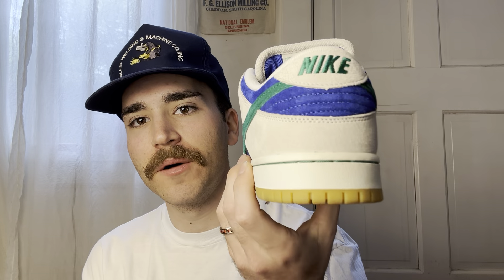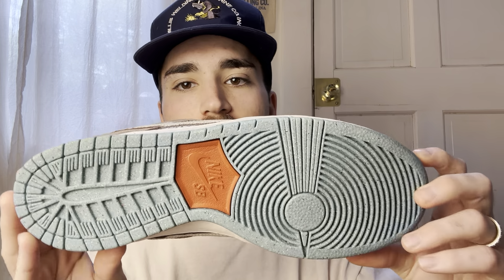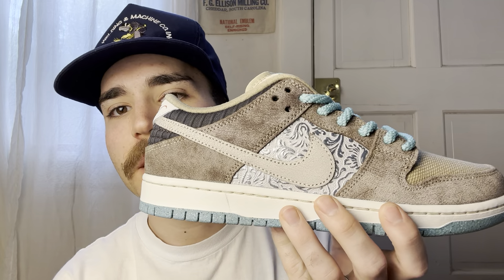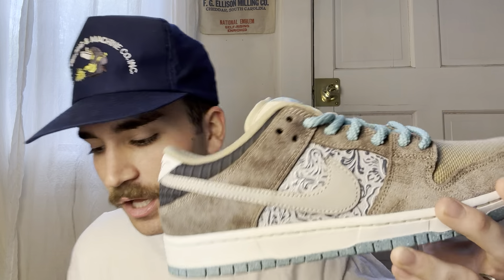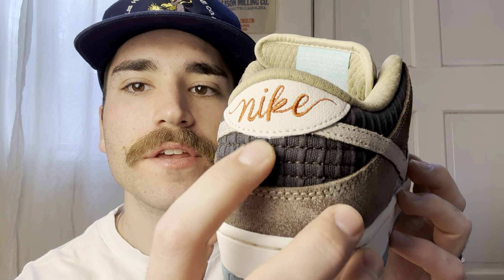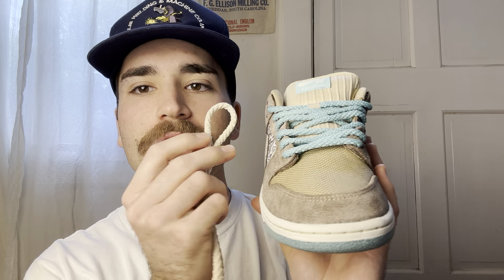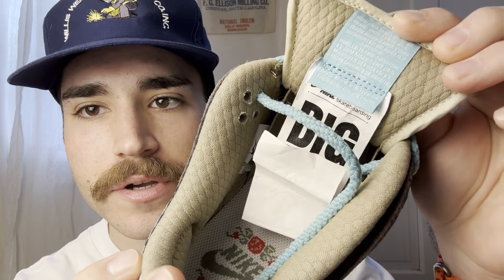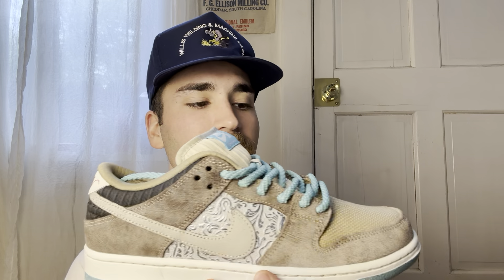Nike sb dunk low big money saving